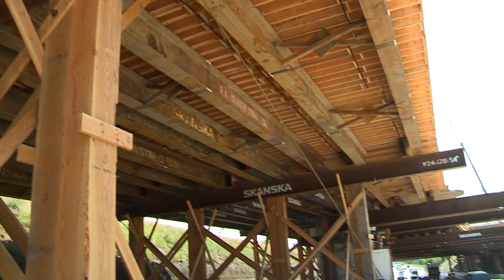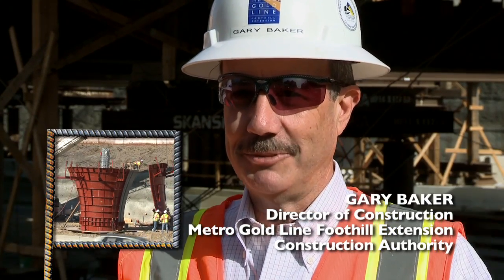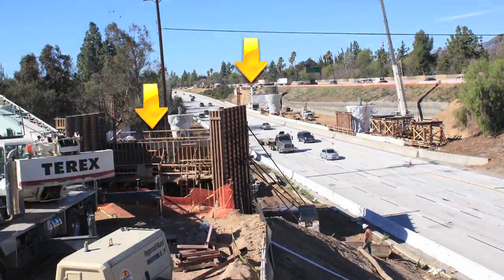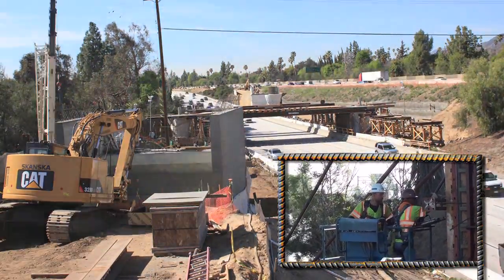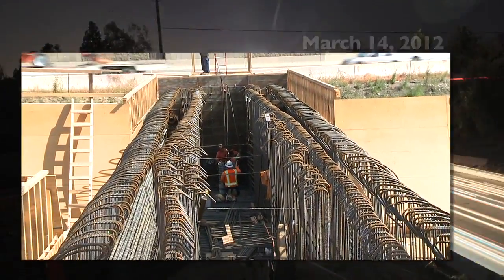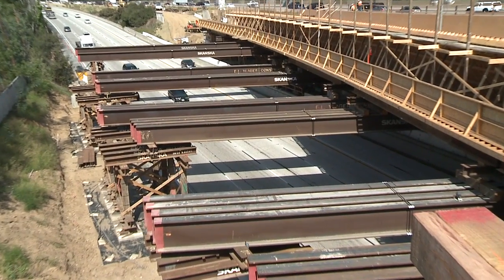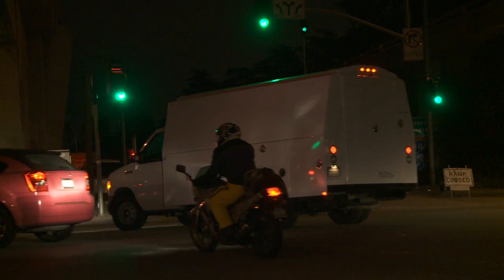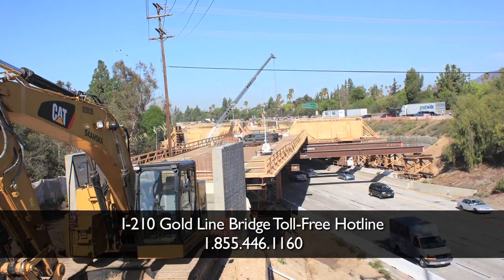Gold Line Foothill Extension Construction Update: April-June 2012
Watch this six-minute construction update video to learn:
What work was accomplished in January-March 2012
The activities to be completed in April -- June 2012
See time-lapse images of the false-work being erected

Learn more about the Gold Line Foothill Extension from Pasadena to Azusa